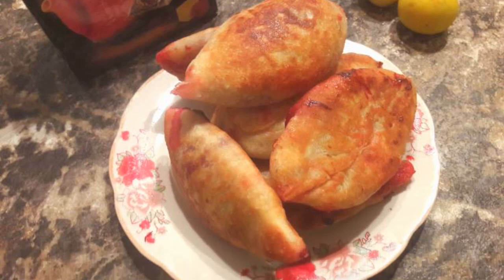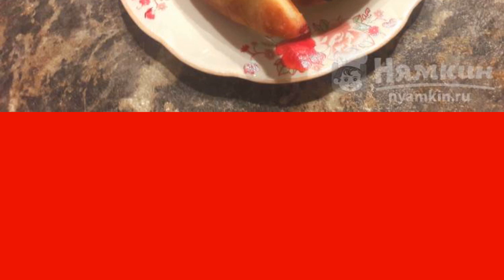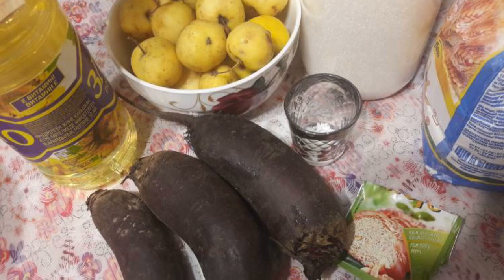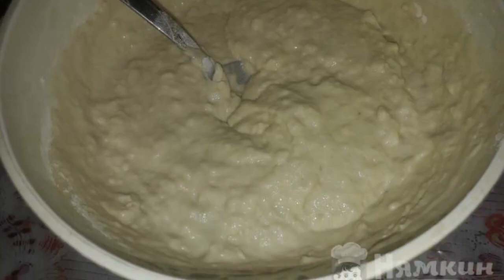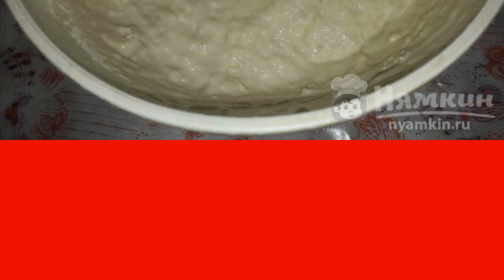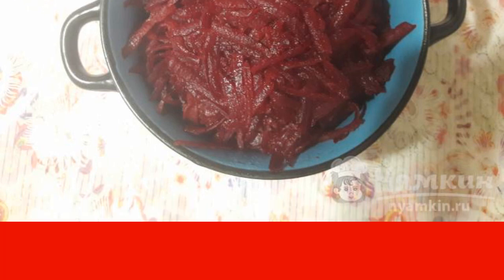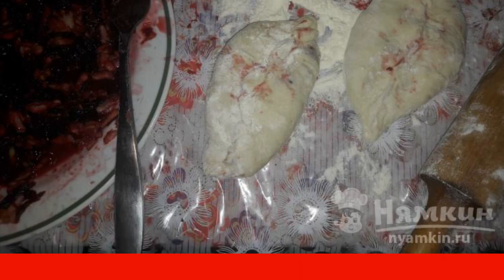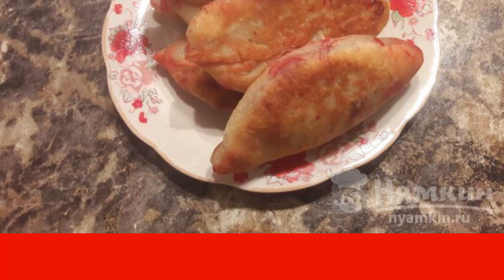Fried pies with beetroot and apples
Fried pies with beetroot and apples are well suited for a family tea party. Such pastries are quite budget-friendly and can be said to be easy to prepare. The only thing is, you'll have to tinker a little with the dough. If you do not want to cook it, then you can purchase a purchased one. The recipe is from the category: European cuisine and consists of 5 cooking steps.
The complexity of the dish:
medium.

Ingredients:
beetroot - 3 pcs, apples - 200 g,
salt - a pinch, sugar - by eye,
dry yeast - 7 g,wheat flour - 3.5 cup,
water - 2 cup,vegetable oil - by eye,